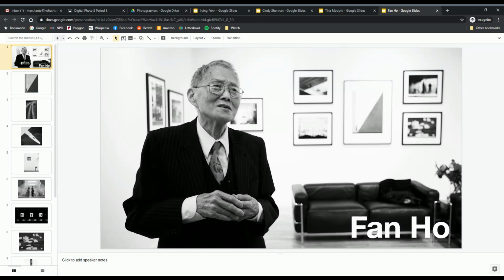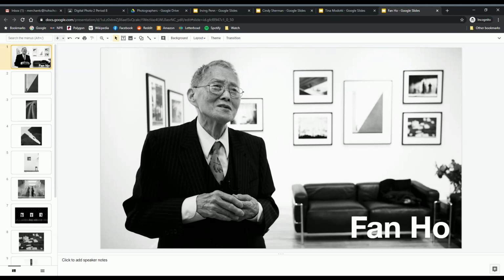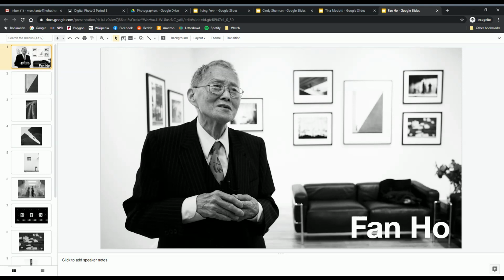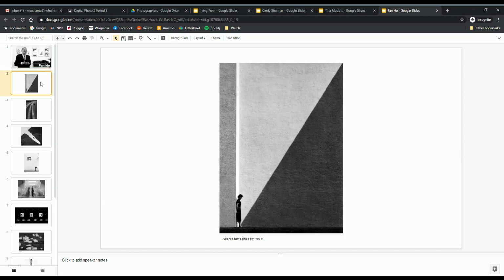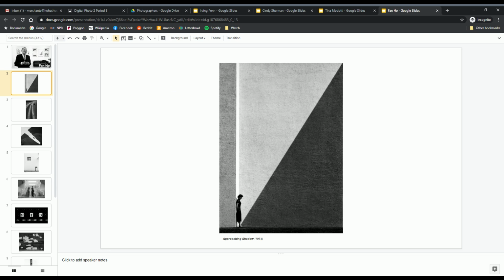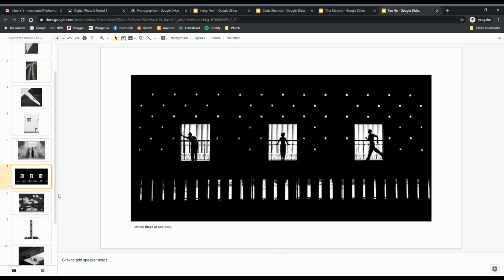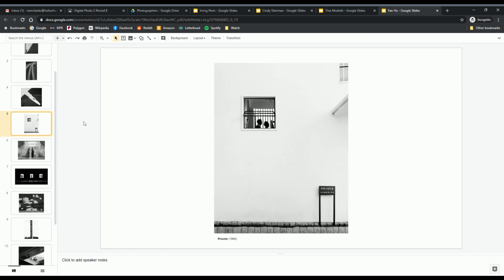Visual Emphasis with Tonal/Color Contrasts